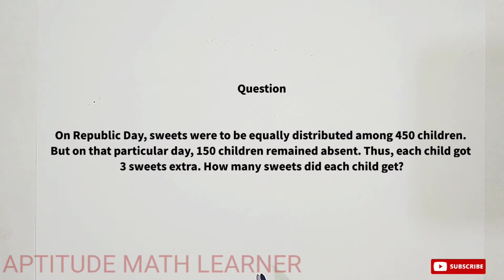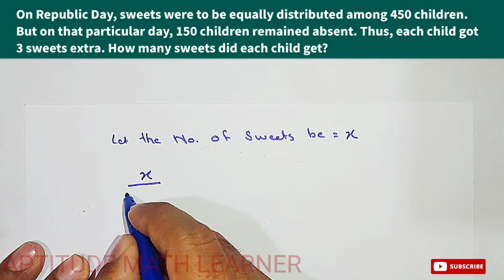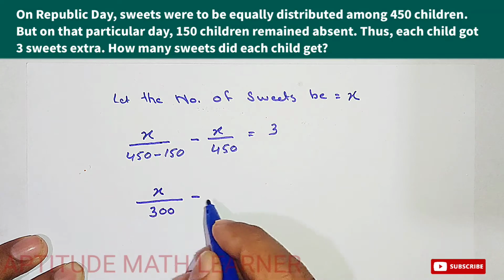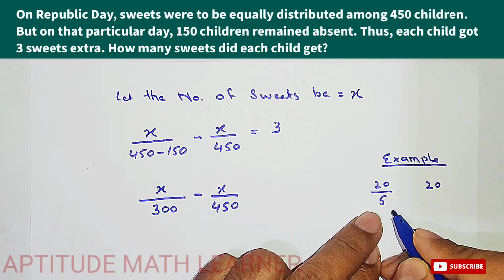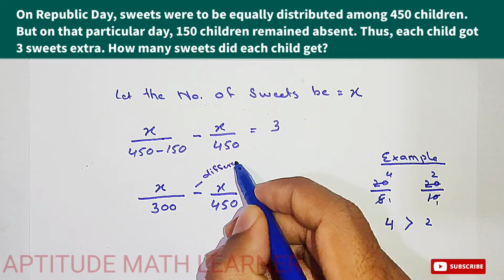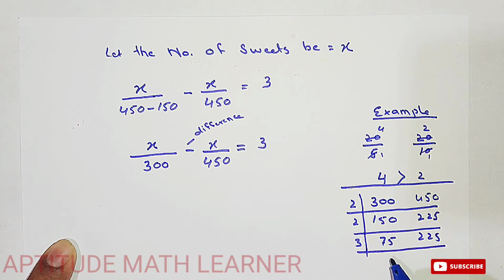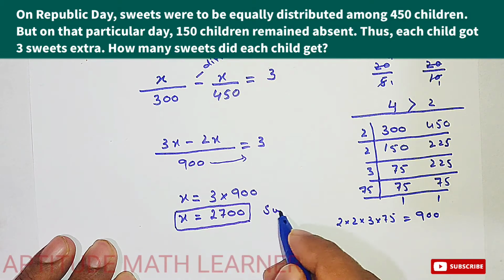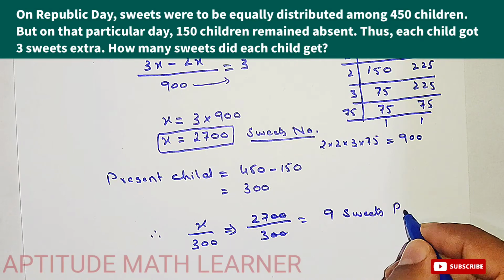On Republic Day sweets were to be equally distributed among 450 children. But on that particular day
On Republic Day sweets were to be equally distributed among 450 children. But on that particular day, 150 children remained absent. Thus, each child got 3 sweets additionally. How many sweets did each child get?